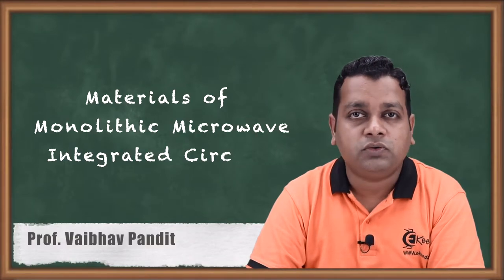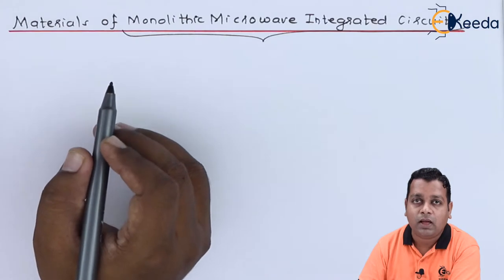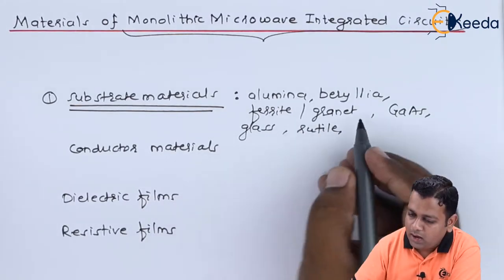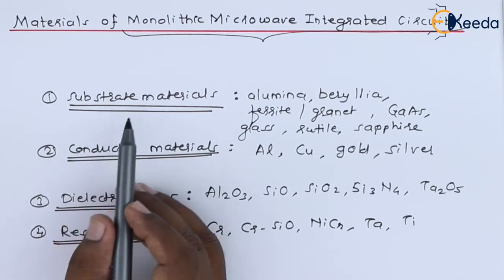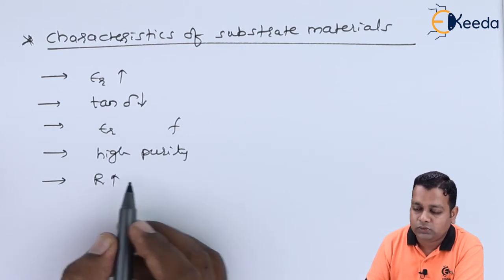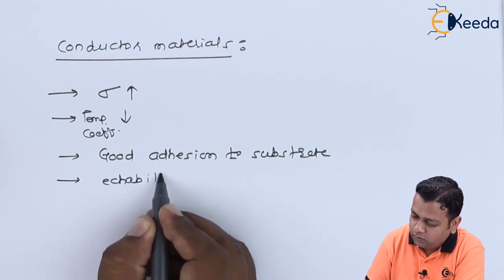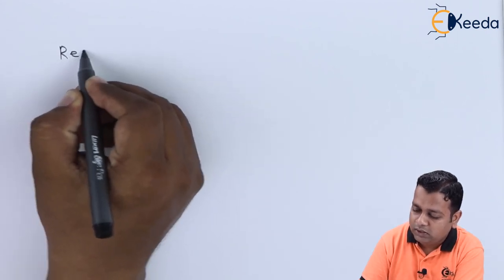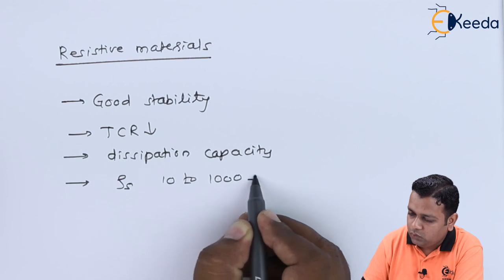Materials of Monolithic Microwave Integrated Circuits - Monolithic Microwave Integrated Circuits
Video Name - Materials of Monolithic Microwave Integrated Circuits

Chapter - Monolithic Microwave Integrated Circuits

Happy Learning!